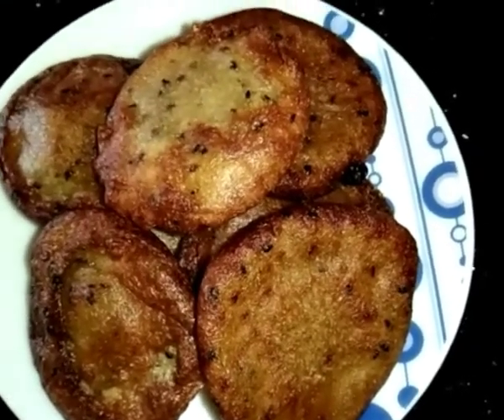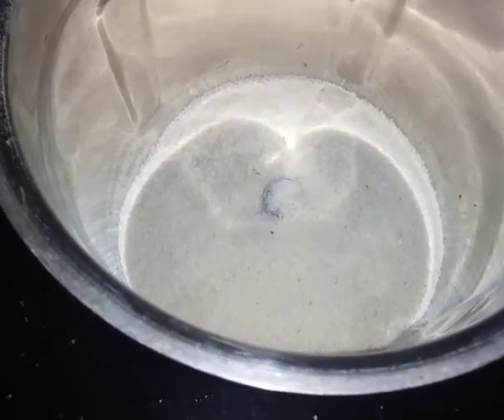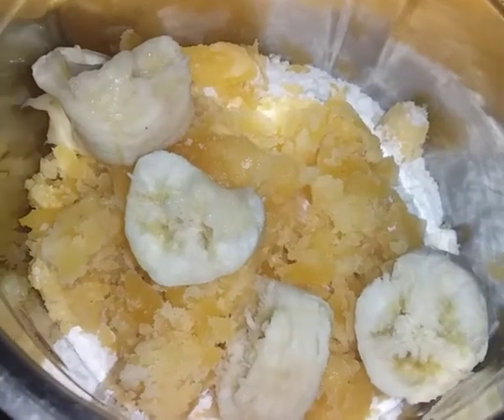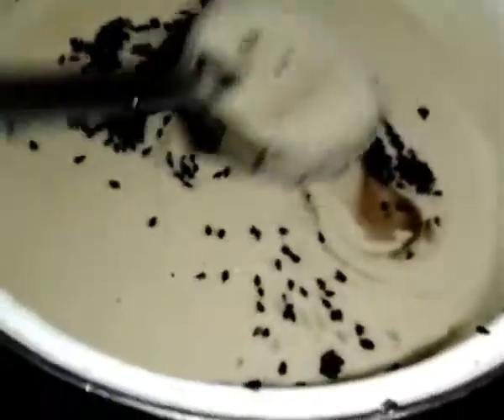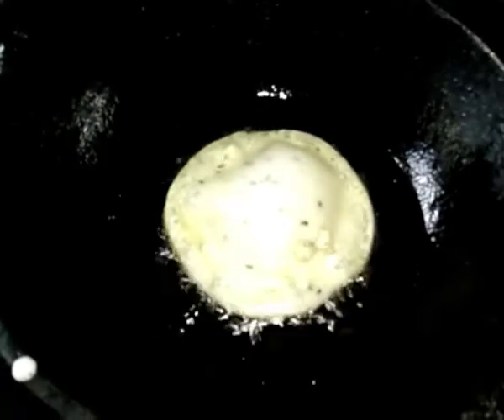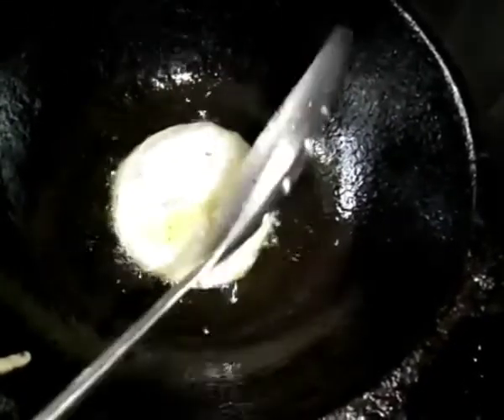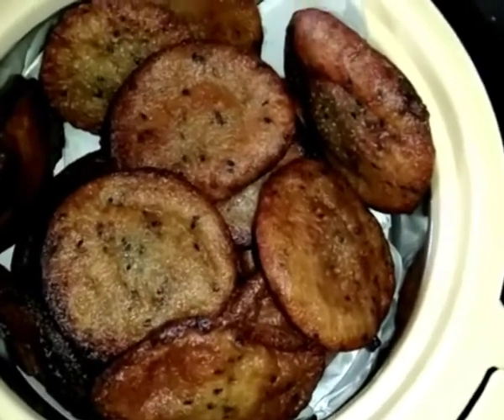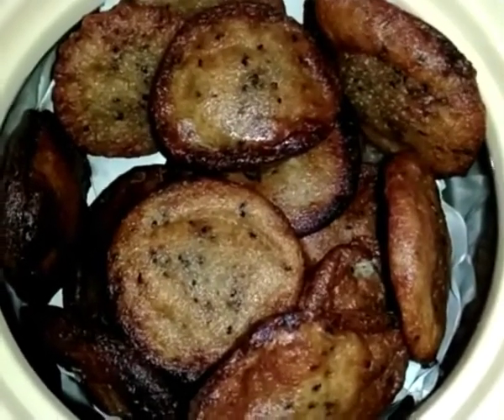||Rava Appam||Rava sweet Appam||Instant Rava Appam||